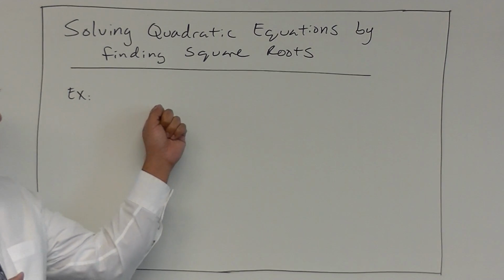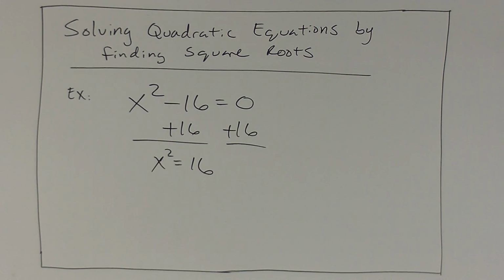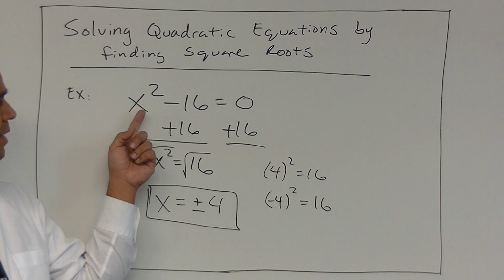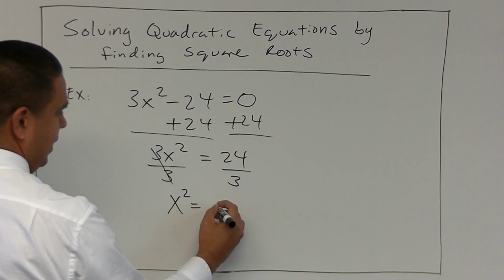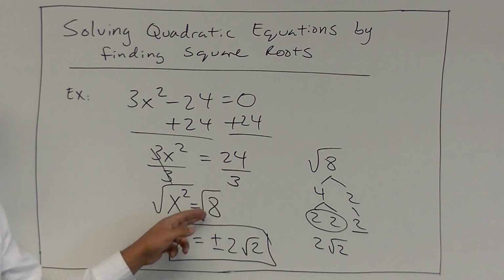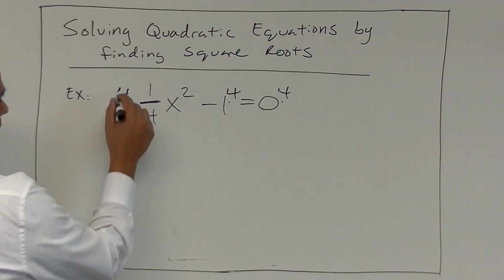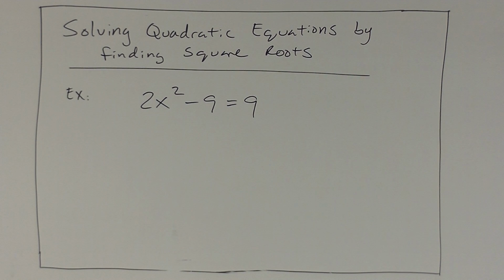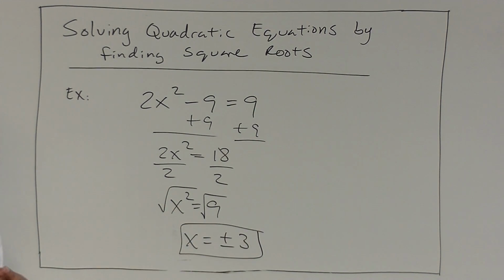Solving Quadratic Equations by Taking a Square Root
Algebra 1, solving quadratic functions by isolating x, and taking a square root